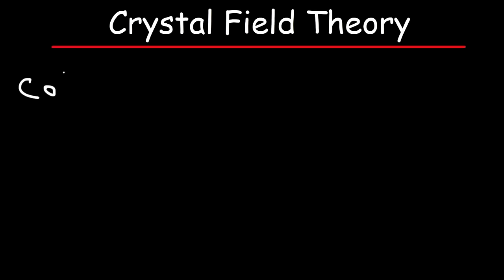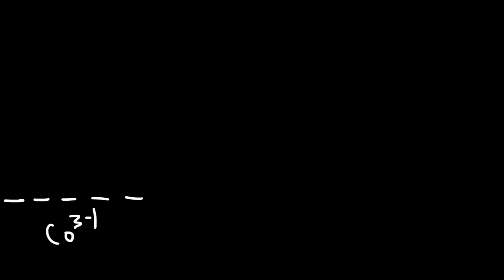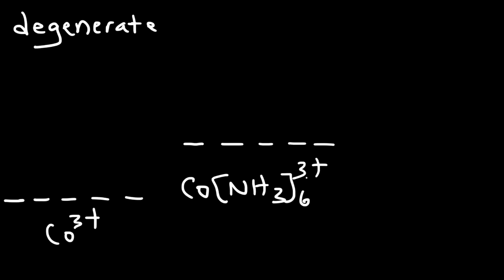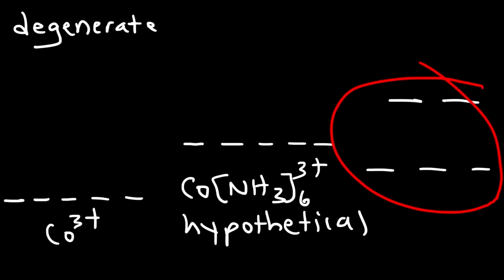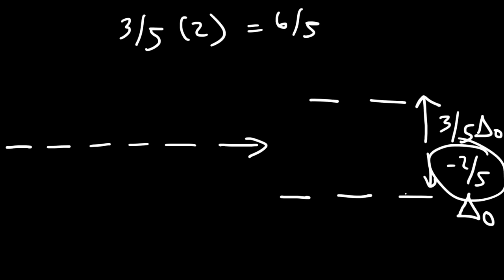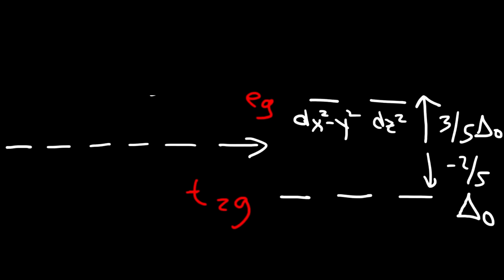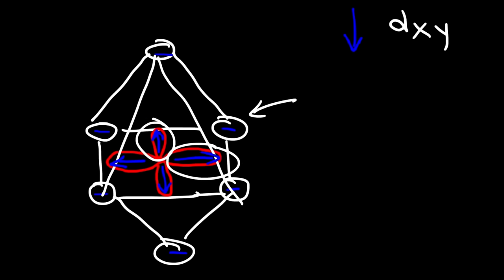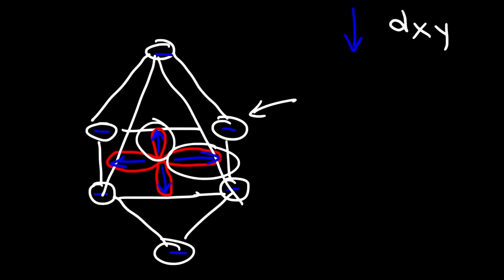Crystal Field Theory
This chemistry video tutorial provides a basic introduction into crystal field theory.  It explains how to draw the crystal field splitting diagram of transition metal complex ions using weak field ligands and strong field ligands.  It explains the difference between high spin and low spin diagrams and how to determine the magnetic properties of complex ions.

Here is a list of topics in the full version of this video:
1.  How To Draw The Crystal Field Splitting Diagram
2.  Weak Field vs Strong Field Diagrams
3.  Crystal Field Splitting Energy
4.   How To Determine The Oxidation State of the Transition Metal In a Complex Ion
5.  Understanding The Relative Splitting Energy of the 3D Orbital System In a Transition Metal
6.  Crystal Field Theory - Basic Concepts
7.  Ligands as Negative Point Charges
8.  How To Determine The D Count of a Transition Metal Complex Ion
9.  How To Write The Electron Configuration Using The T2g Set and Eg set
10.  How To Calculate The Number of Unpaired Electrons In a Complex Ion
11.  How To  Determine The Magnetic Properties of a Complex Ion - Paramagnetic vs Diamagnetic
12.  How To Calculate The Crystal Field Stabilization Energy
13.  The Spectrochemical Series of Ligands
14.  How To Predict The Geometry of a Complex Ion
15.  Crystal Field Model Geometries - Octahedral, Tetrahedral, Square Planar, and Linear
16.  How To Calculate The Wavelength of Light in Nanometers Given The Crystal Field Splitting Energy In Kj/mol